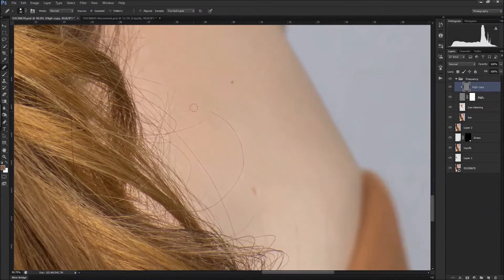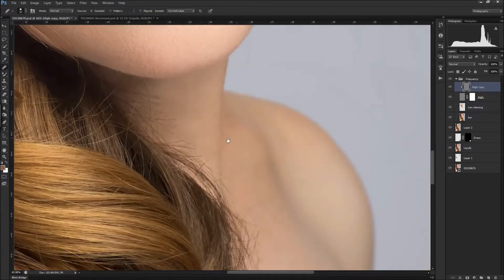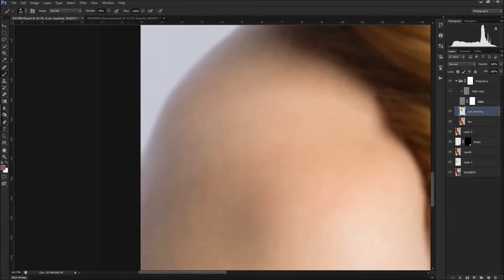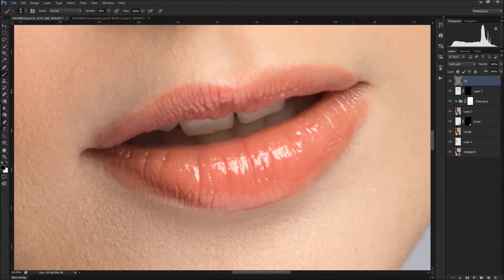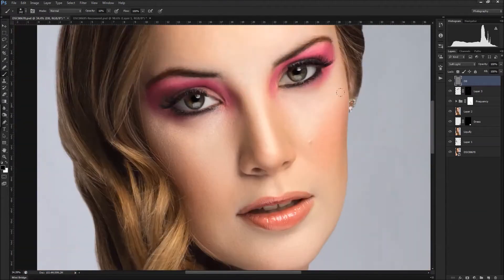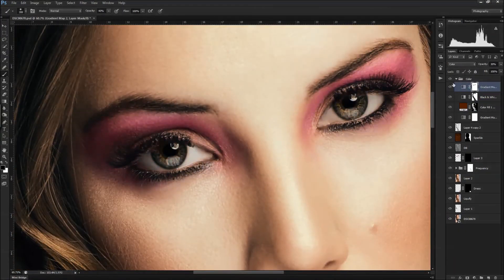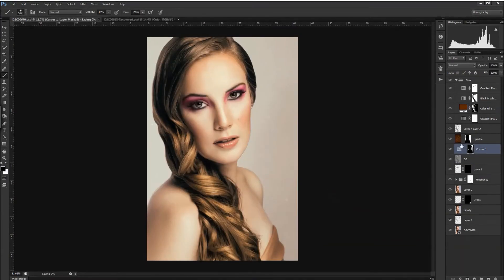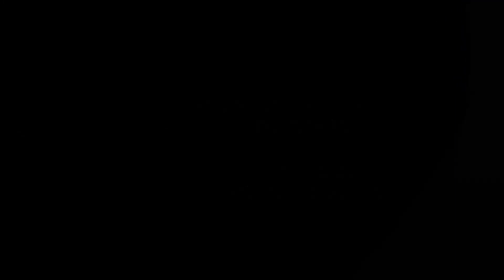Randi...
High speed photoshop portrait retouching. Regular speed is 1h30min.